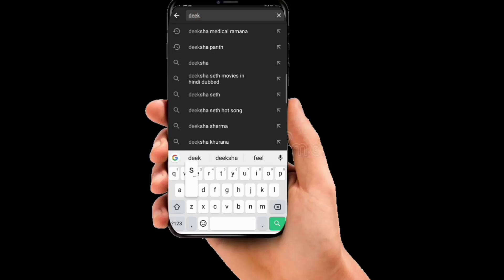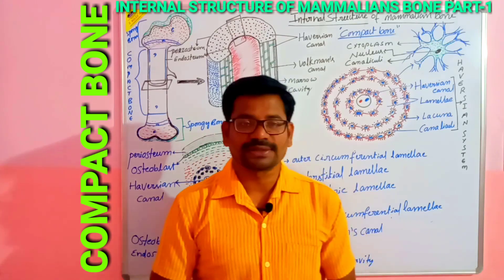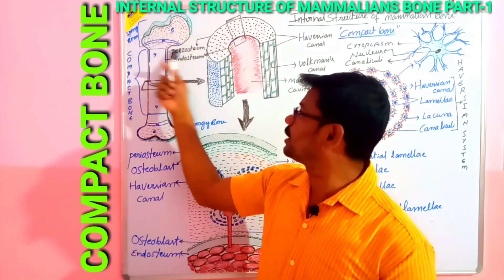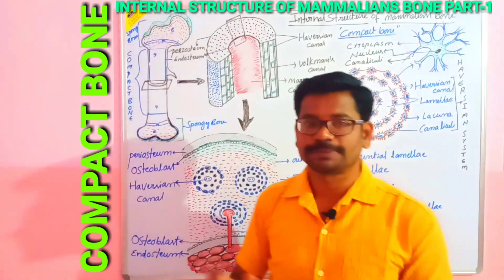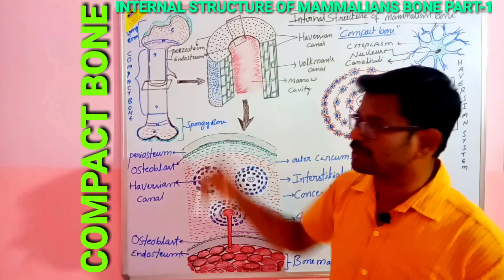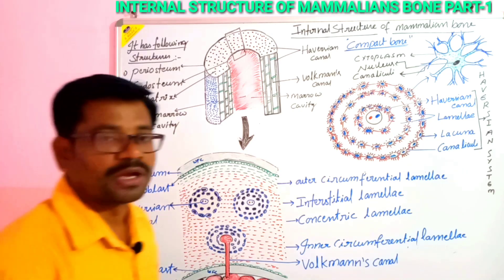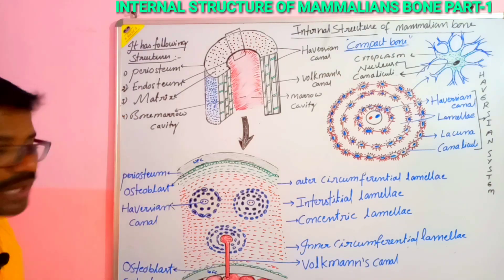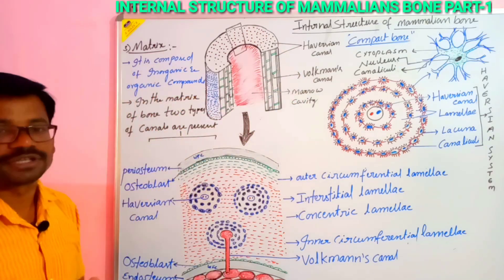Zoology inter, NEET AIIMS. INTERNAL STRUCTURE OF THE BONE OR STRUCTURE OFCOMPACT BONE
Internal structure of mammalian following major parts one periosteum second one matrix third one endosteum at last one is bone marrow cavity